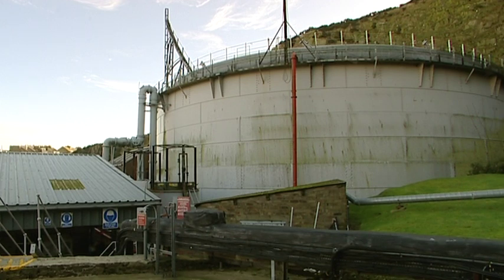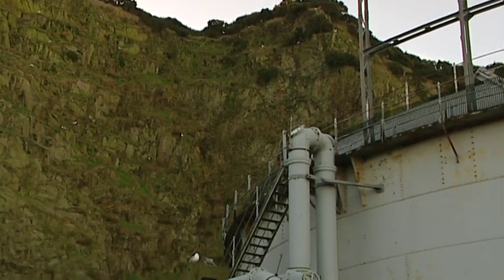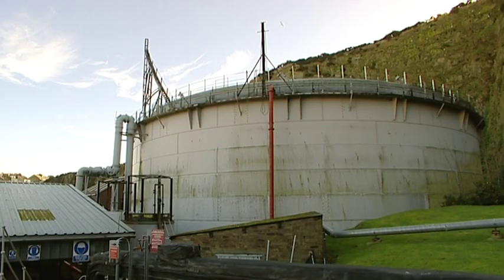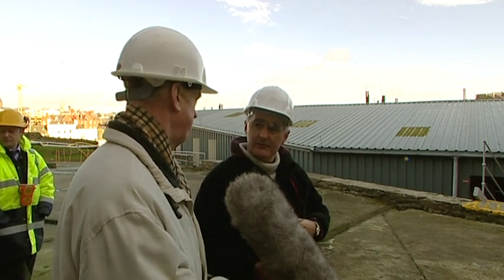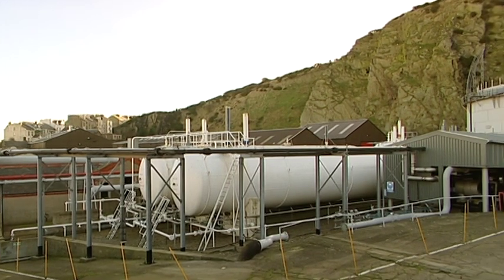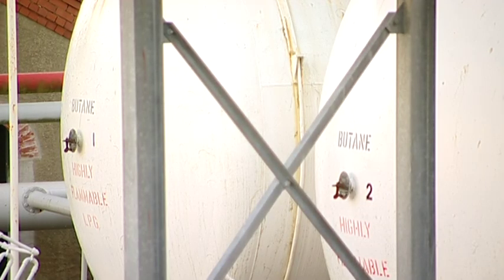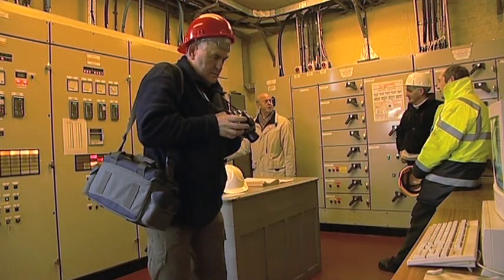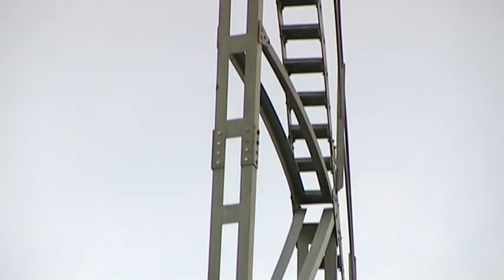Manx Gas Plant, South Quay, Douglas, 2004 (Part 4)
A short film about the Manx Gas plant on Douglas South Quay, shortly before its deconstruction.
Filmed in January 2004.